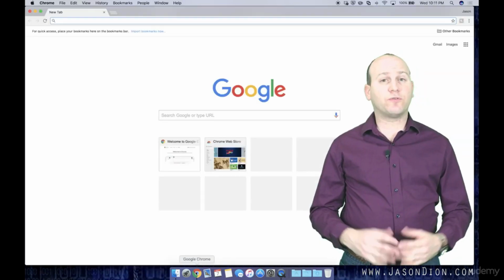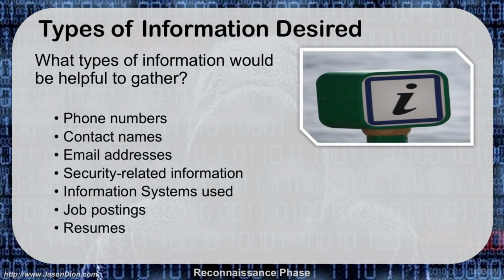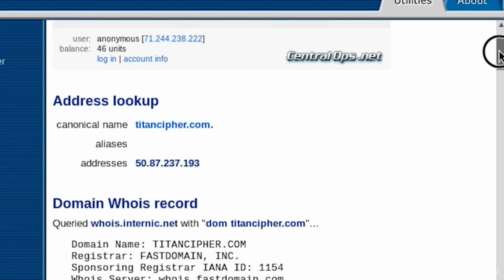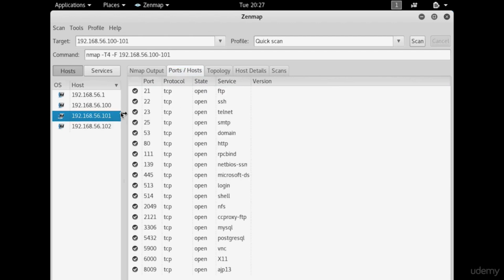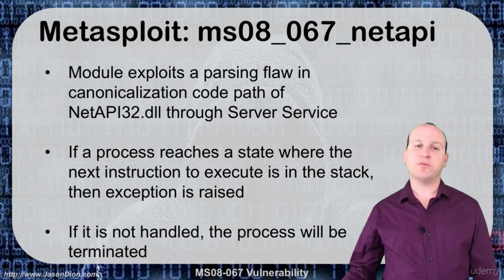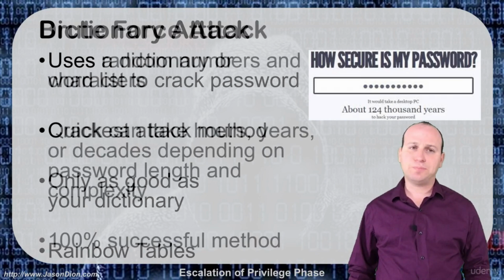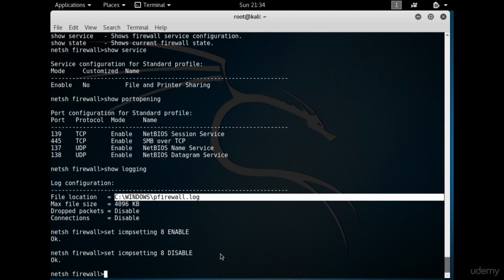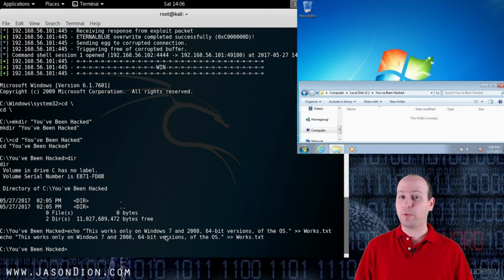Anatomy of a Cyber Attack Beginner Hacking with Metasploit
Course content

Welcome to "The Anatomy of a Cyber Attack"
Security (...and the threats to it)
The Hacker Methodology (...a malicious mindset)
Step 1: Reconnaissance (...I can see you but you can't see me)
Step 2: Scanning and Enumeration (...poke, poke, poke)
Step 3: Gaining Access (...finding my foothold)
Step 4: Escalation of Privileges (...I've got the power)
Step 5: Maintaining Access (...hold on tight)
Step 6: Covering Tracks and Placing Backdoors (...dig in deep)
Conclusion (...and what should I do next?)
COURSE UPDATES: EternalBlue and WannaCry (Windows 7/2008 Hacking)